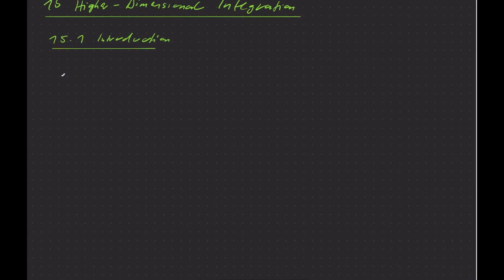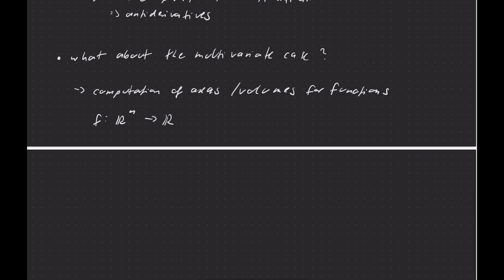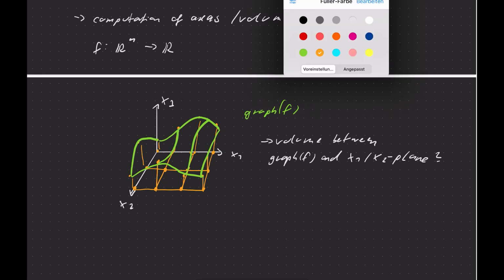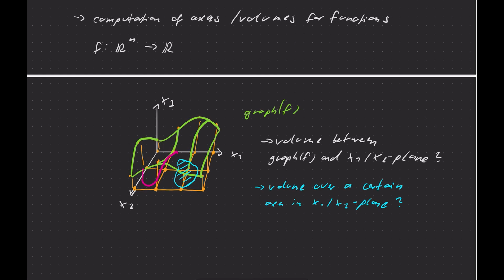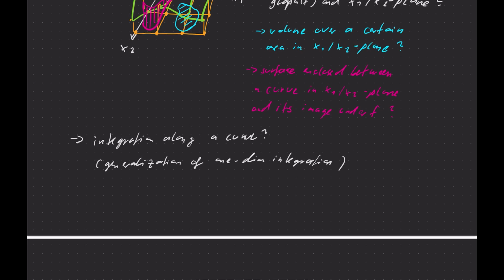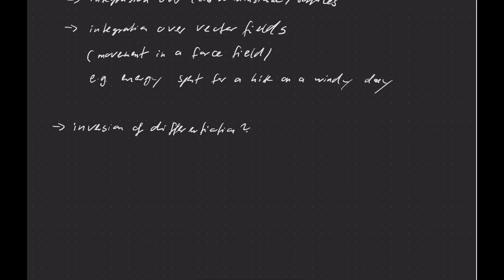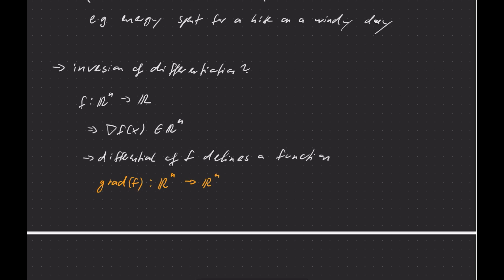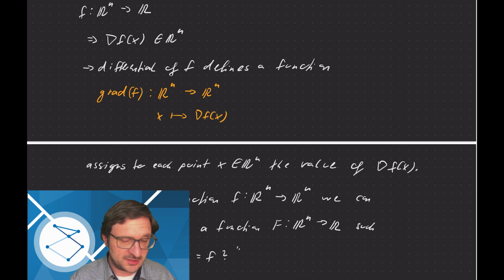MA9714: 49 - Introduction to Integration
An introduction into higher-dimensional integration.